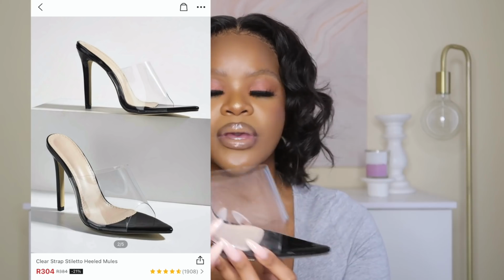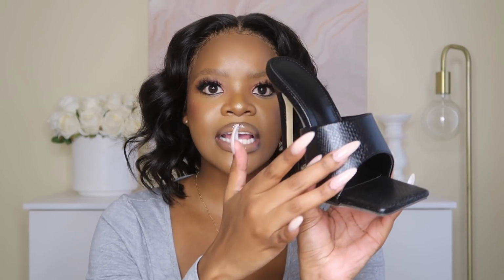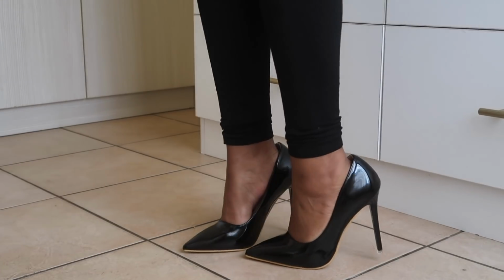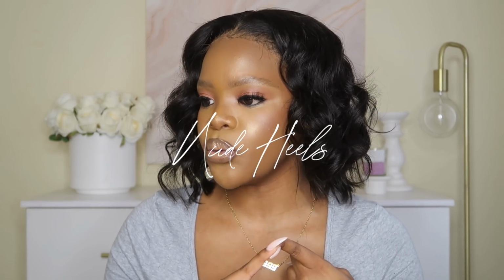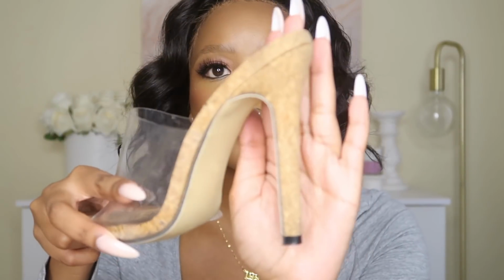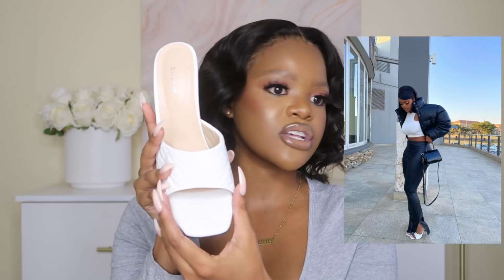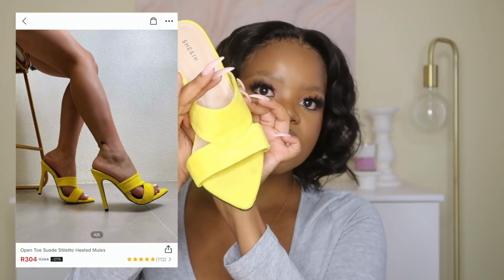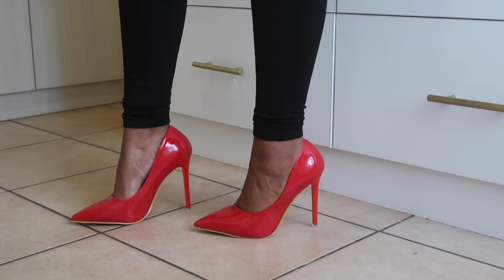MY ENTIRE SHEIN SHOE COLLECTION 2021 | SHEIN HEEL HAUL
♡♡♡ OPEN ME ♡♡♡♡
Hey Babe!
So today I am bringing you a video about my Shein Heel collection. I love high heels and Shein has such a great selection of affordable heels. Here are the few I have collected this year so far.